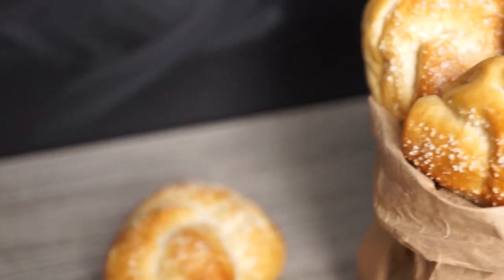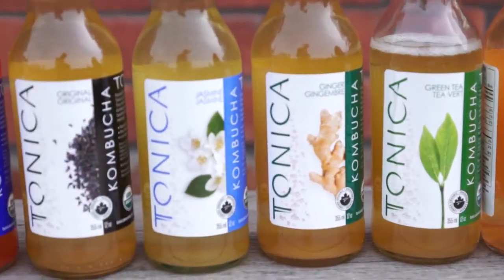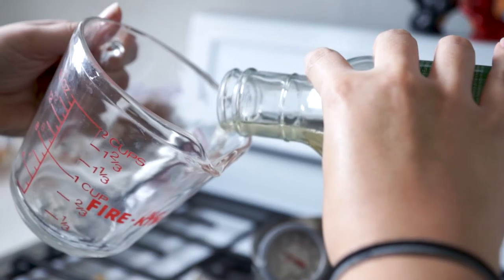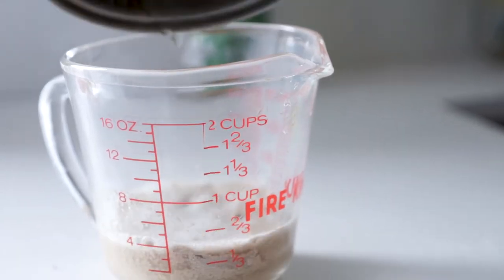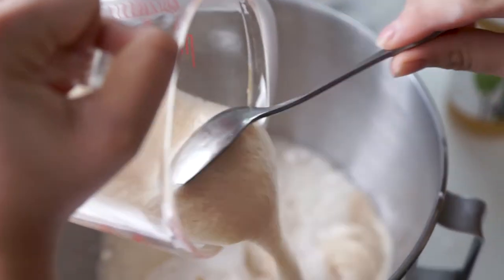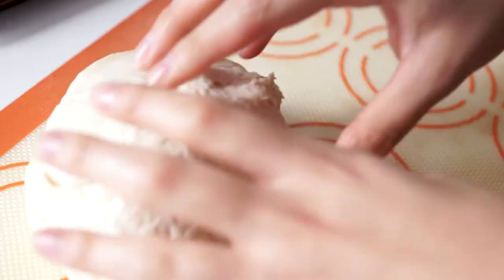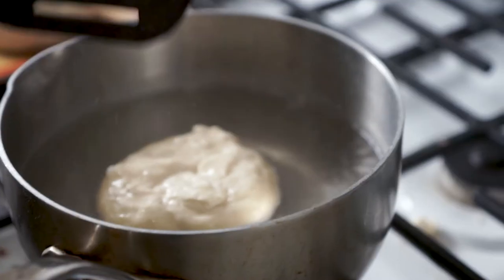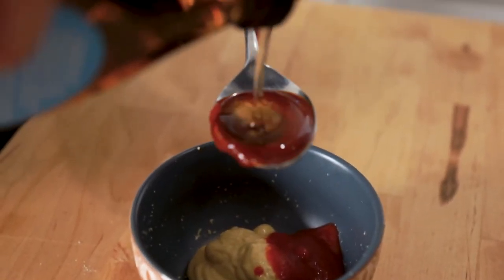Vegan Kombucha Pretzel Knots | Two Market Girls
We made an incredible discovery- kombucha is the secret to making the softest and puffiest pretzels you've ever had! Vegan kombucha pretzel knots set a new precedent for the pretzel game.

We'd like to thank Tonica Kombucha for providing us with the kombucha that made this recipe come to life!

Show some love to Tonica Kombucha!